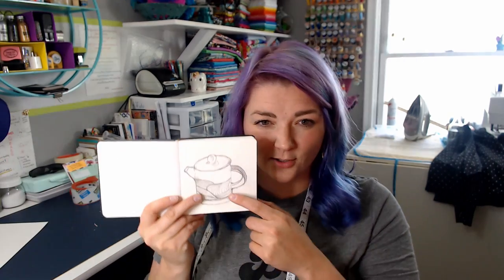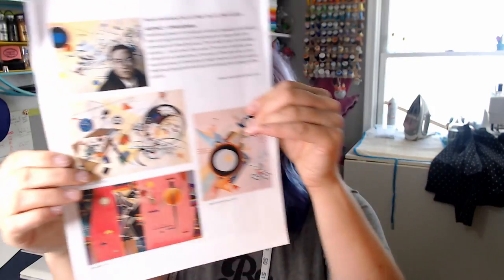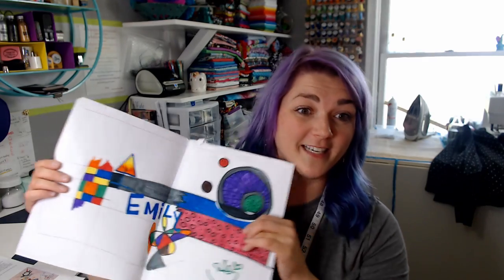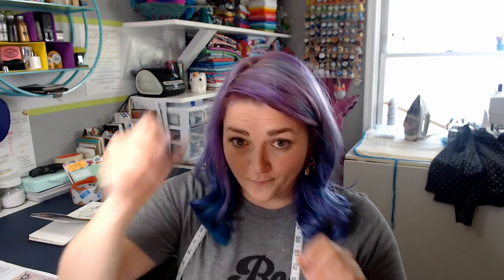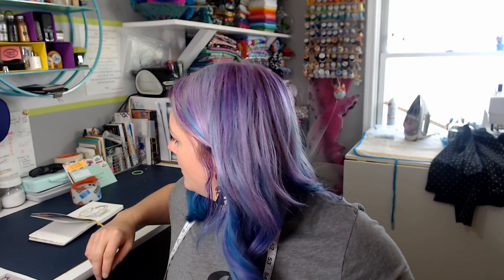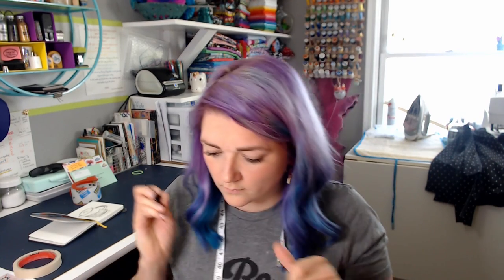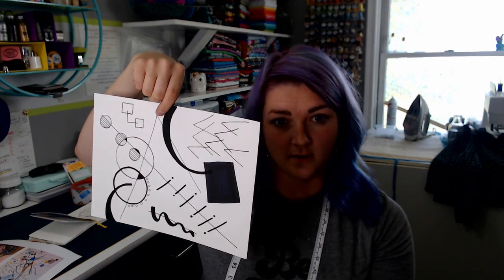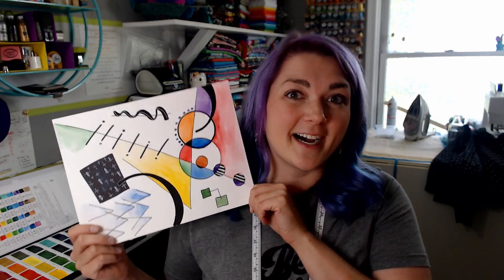Schole Art : Wassily Kandinsky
Hello Schole Students!

This is the video accompaniment to week 1: Wassily Kandinsky & Abstract Expressionism

If you have stumbled upon this video and you have no idea what a Schole is - WELCOME!
Its a homeschool group I participate in Locally and these are the videos for the students to work along with during the week.  Feel free to follow along and come back every week for a new lesson.

We will have an alternating schedule of Big Kid Lessons week 1 and Little Kid Lessons week 2.

The Class Handout is available at my Google Classroom.  (Below)

Also, I think you should check out the Wassily Kandiskys website! Browse around and get inspired for your own artwork. ( Be Inspired - Don't copy)